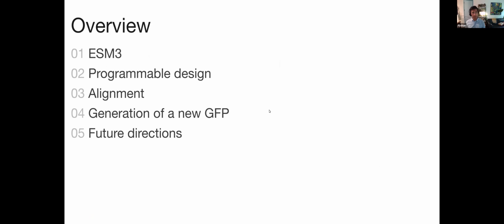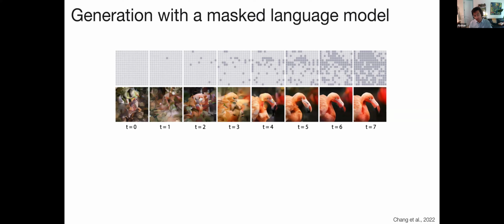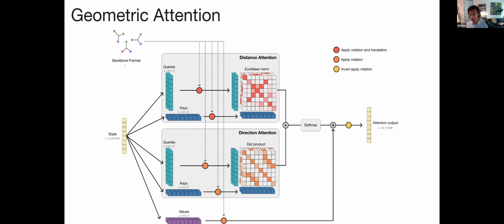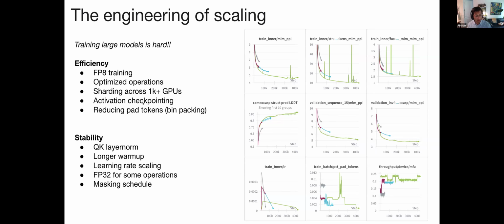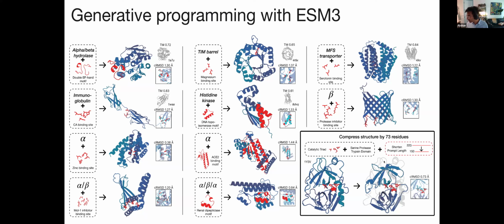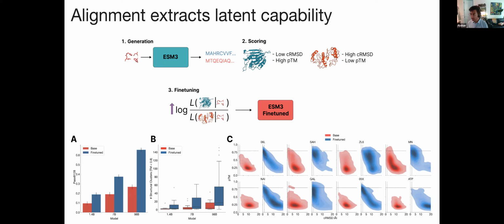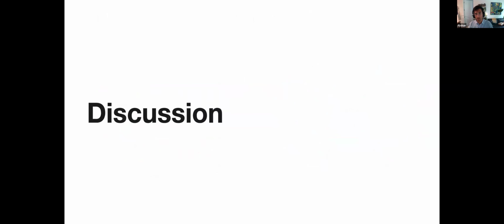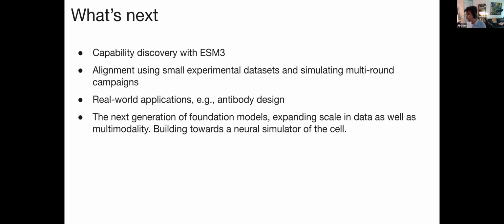Simulating 500 million years of evolution with a language model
ESM3: Simulating 500 million years of evolution with a language model

Tuesday July 23rd, 4-5pm EST | Roshan Rao, PhD (EvoScale)

Abstract: More than three billion years of evolution have produced an image of biology encoded into the space of natural proteins. Here we show that language models trained on tokens generated by evolution can act as evolutionary simulators to generate functional proteins that are far away from known proteins. We present ESM3, a frontier multimodal generative language model that reasons over the sequence, structure, and function of proteins. ESM3 can follow complex prompts combining its modalities and is highly responsive to biological alignment. We have prompted ESM3 to generate fluorescent proteins with a chain of thought. Among the generations that we synthesized, we found a bright fluorescent protein at far distance (58% identity) from known fluorescent proteins. Similarly distant natural fluorescent proteins are separated by over five hundred million years of evolution.